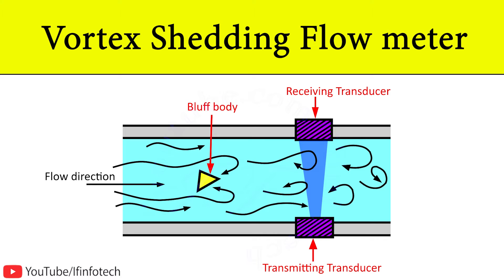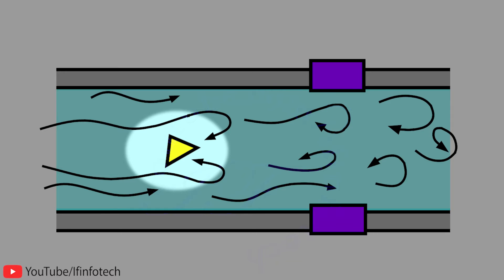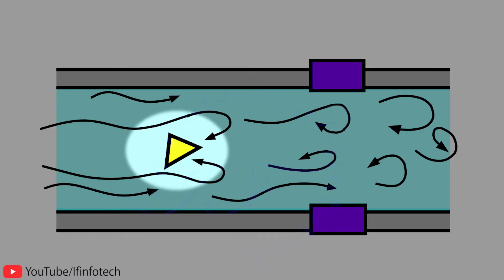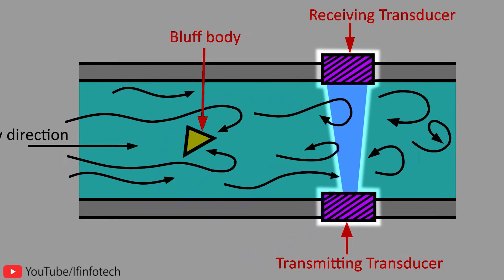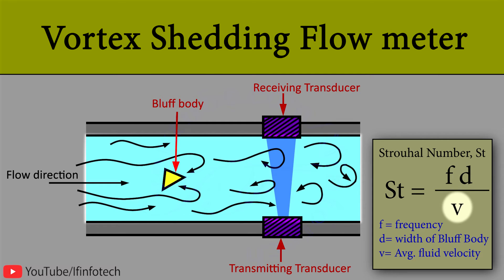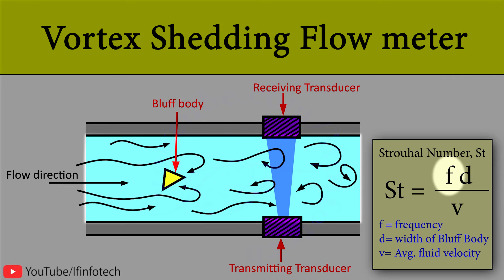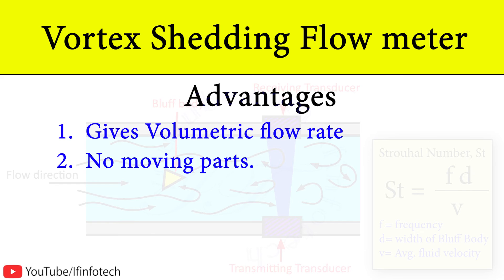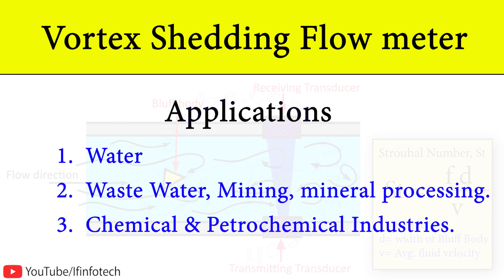Vortex Shedding Flow Meter Measuring Principle | Learn How Measuring Technology works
In this video we will Learn How a Vortex Flow Meter works, its construction and working and Measuring Technology of Vortex Shedding Flow Meter which is use for flow measurement.

Timestamps
0:00 - Start
0:04 - Construction and Working of Vortex Shedding Flow Meter
0:10 - Bluff body in Vortex Shedding Flow Meter
0:22 - Ultrasonic Sensor in Vortex Shedding Flow Meter
0:37 - Strouhal Number in Vortex Shedding Flow Meter
0:59 - Advantages of Vortex Shedding Flow Meter
1:11 - Disadvantages of Vortex Shedding Flow Meter
1:16 - Applications of Vortex Shedding Flow Meter